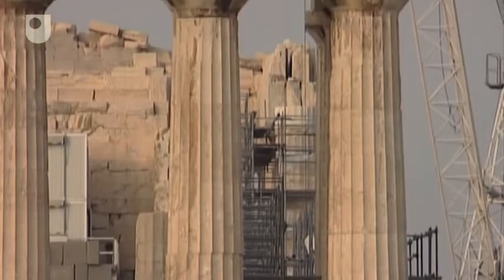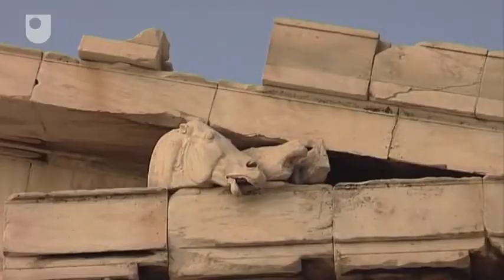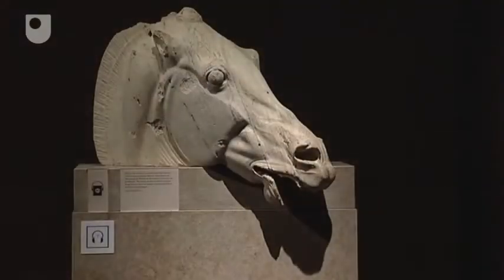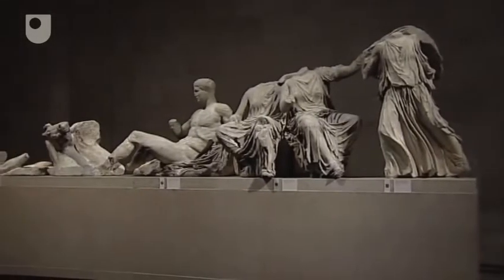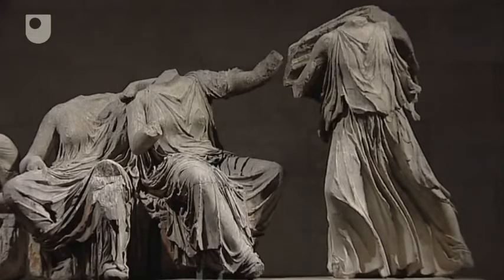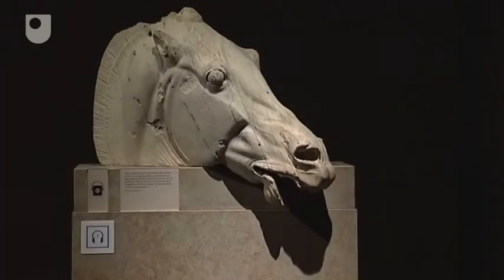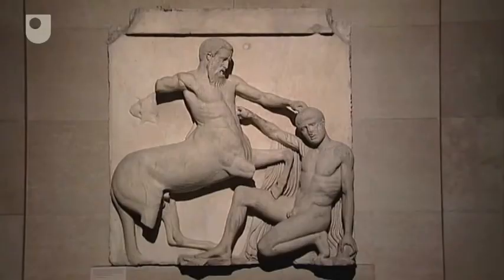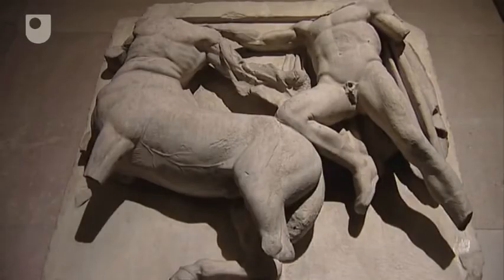The Parthenon Pediments and Metopes The Acropolis and The Parthenon 4 6